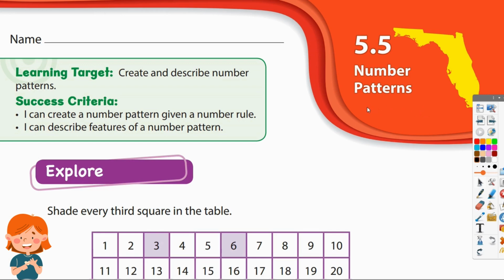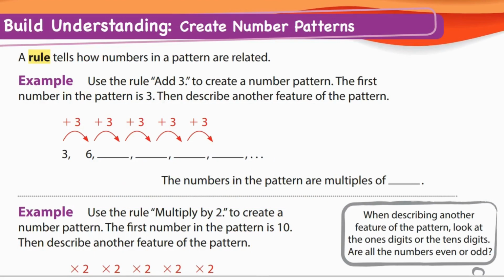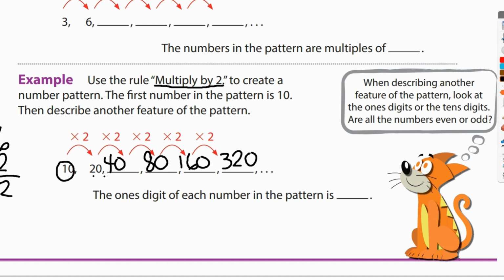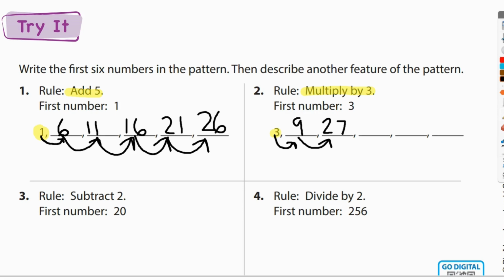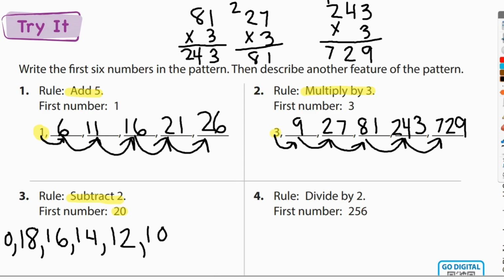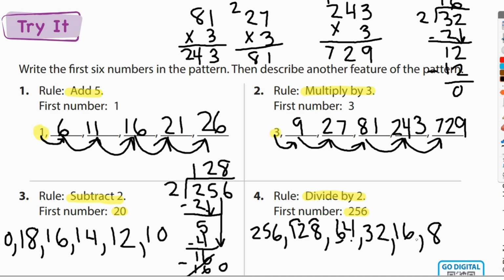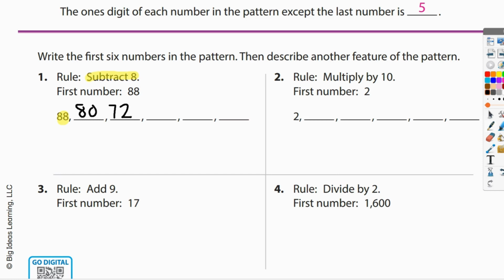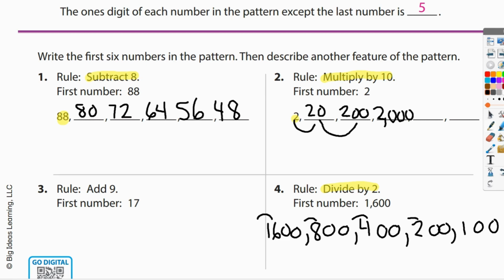Florida's B.E.S.T Mathematics Grade 4 Lesson 5.5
Lesson 5.5:
Learning Target:  Create and describe number patterns.
Success Criteria: Students can create a number pattern given a number rule. Students can describe features of a number pattern.
Students will be able to understand how to recognize patterns in numbers by applying a rule. This lesson is based on the Florida's Best Mathematics 4th Grade Edition.